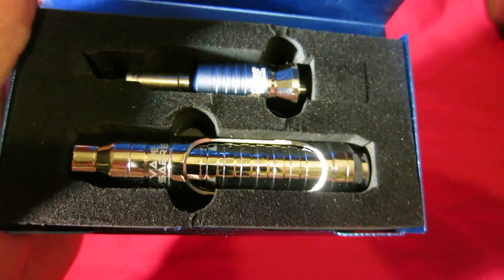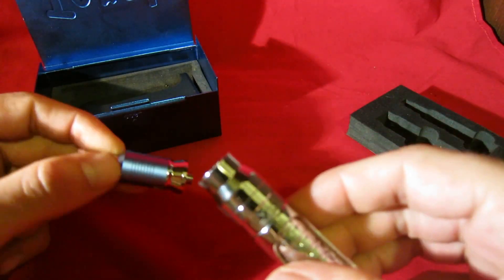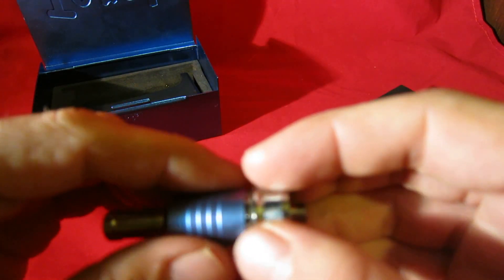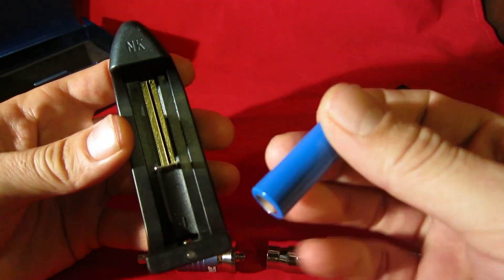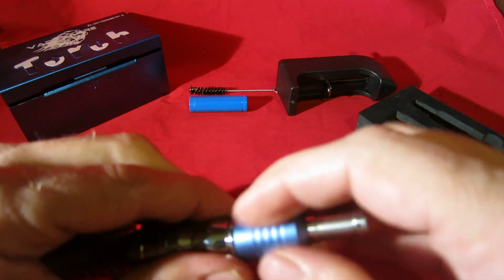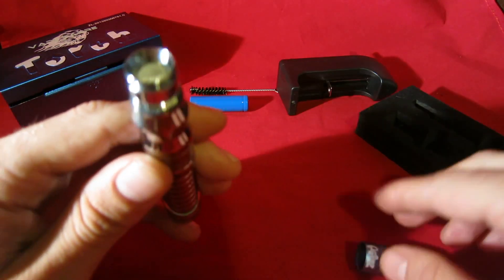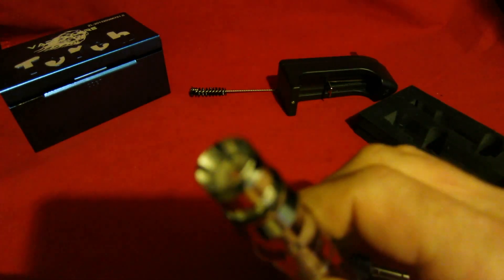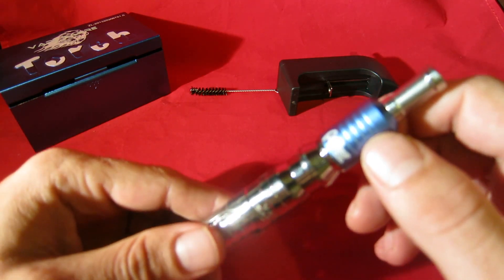Vape Pen Vaporizer Tricks - Vaporizer Pen Tricks for Vape Pens is get a good one!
The tricks to a good vaporizer pen is to buy a good vape pen, thats pretty easy. There is no tricks to this vape pen. The only tricks for this vaporizer pen is getting the vape out of the box. There are no tricks with the Vape Sabre Vaporizer pen. You d not need any tricks because this vaporizer pen hits. No tricks with this vape pen!

O.K. Here is the deal.. This is not for beginners. This is the best Wax / Oil / BHO vaporizer available on the market. We tested every vaporizer available for oil and thought that the only thing that is missing is a large chamber with a huge coil. So we made one. Here it is.. the Vape Sabre Vaporizer Pen.

This is by far, hands down the best vaporizer pen for oil / wax that was ever made. This pen will choke you out before you are even done with the pull. Please look at the coils, they are huge. Biggest coil on the market! The Vape Sabre uses the force and the swartz, by forcing huge vape hits down your throat! This vaporizer pen by Puff Nuggs blows any other vaporizer pen for wax out of the water.! If you do not agree, we have a 30 day Guarantee so you can send it back if you do not agree.